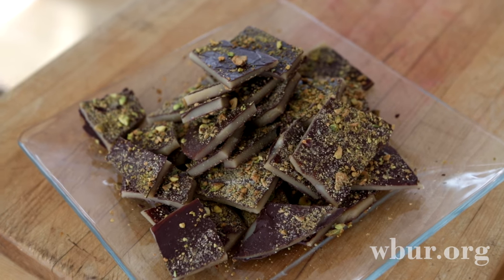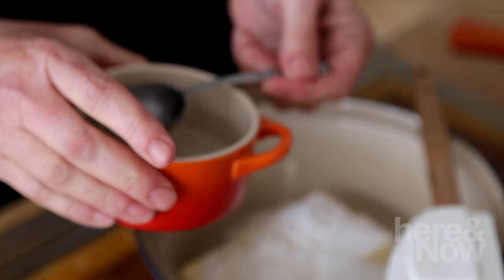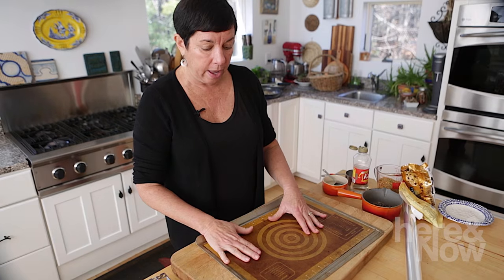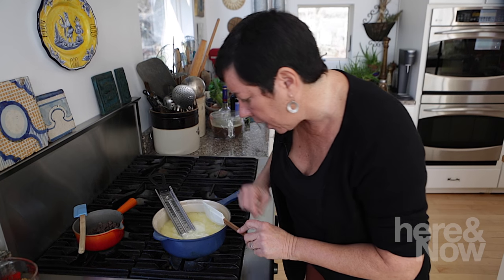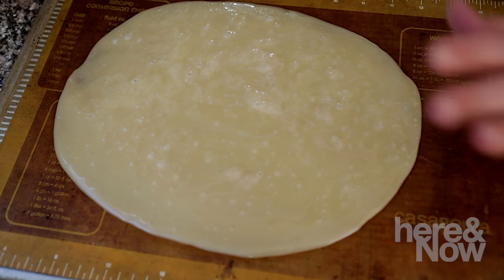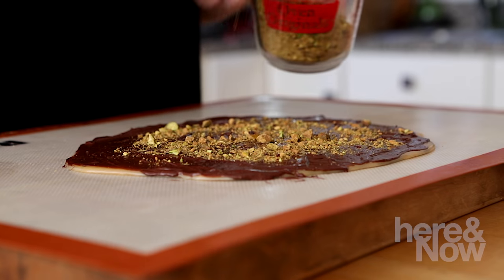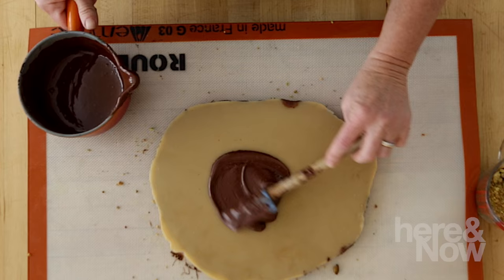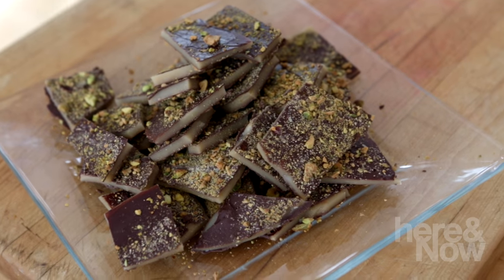DIY Holiday Food Gifts: Buttercrunch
Here & Now resident chef Kathy Gunst shows us how she makes Buttercrunch for the holidays.